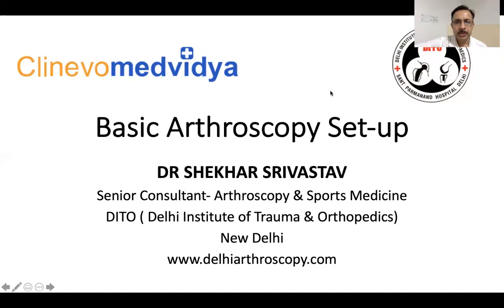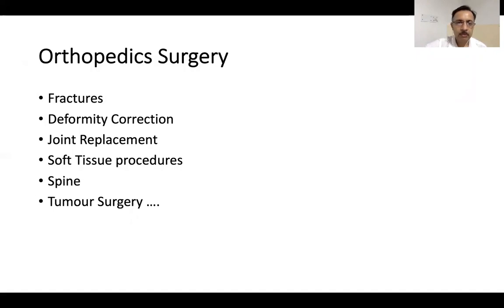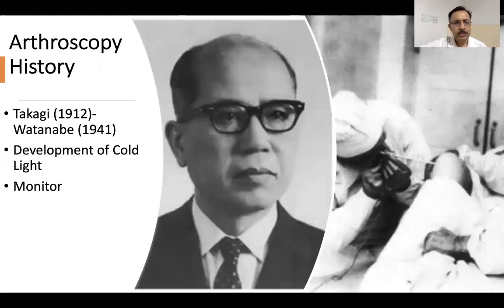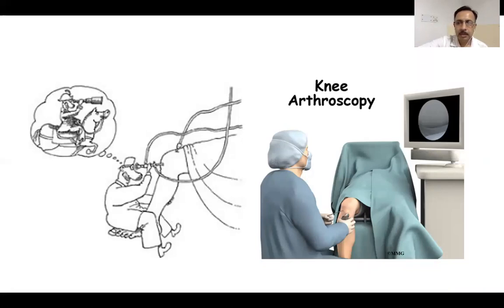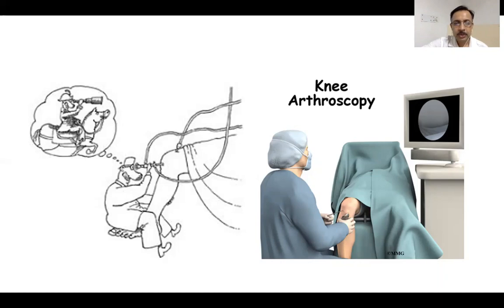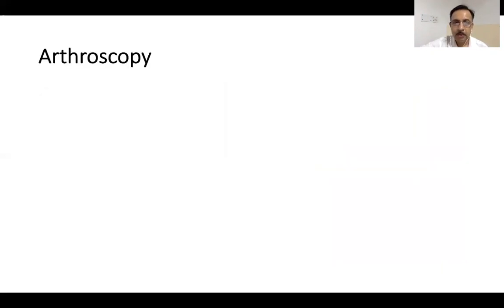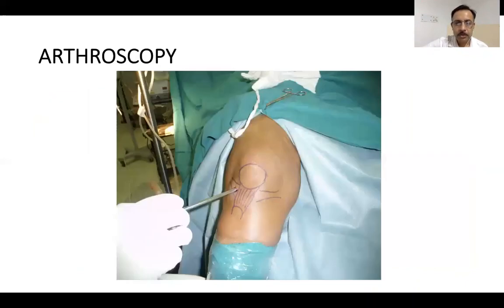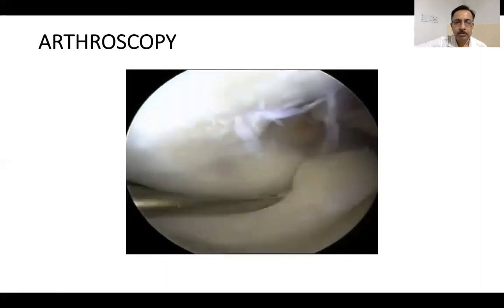Arthroscopy Basics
Online Course In Arthroscopy